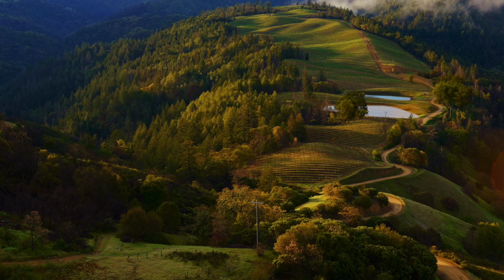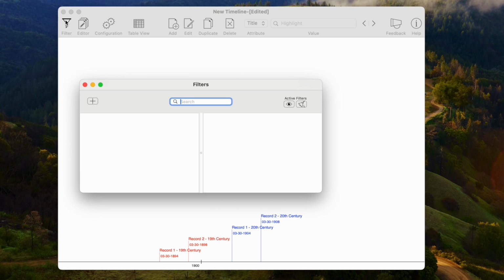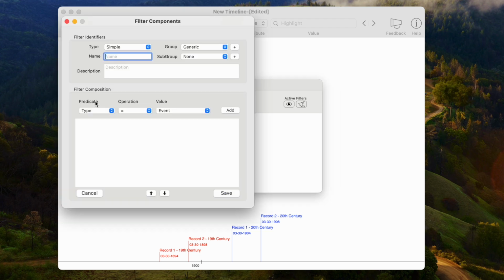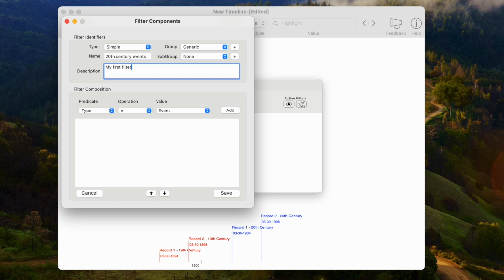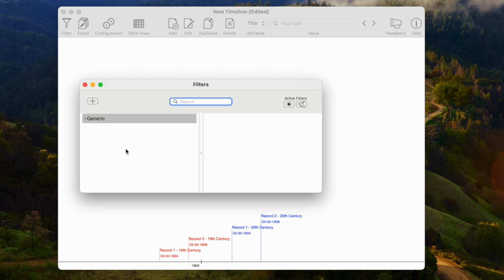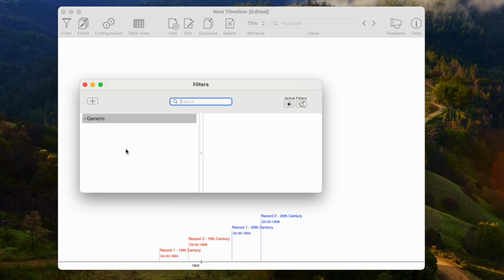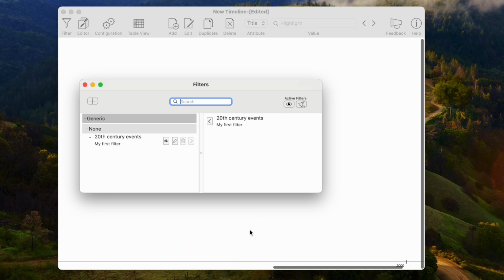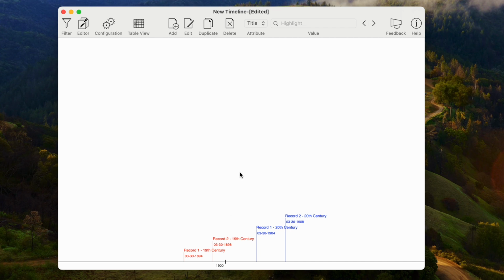Istoriam - Getting Started 102 - Getting Started with Filters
A quick tutorial on how to use filters with Istoriam